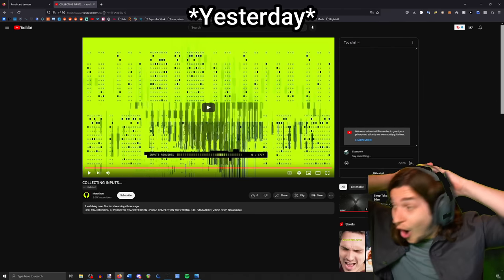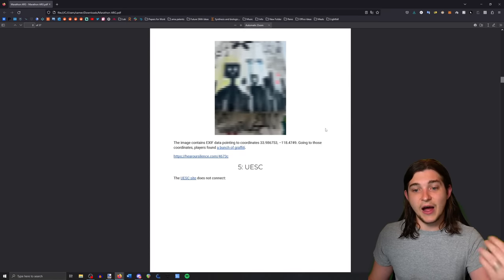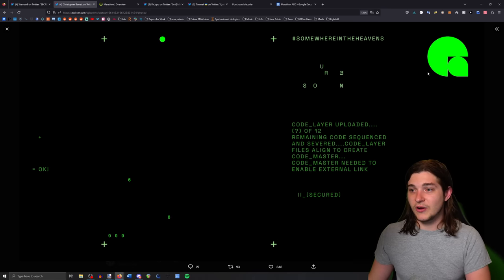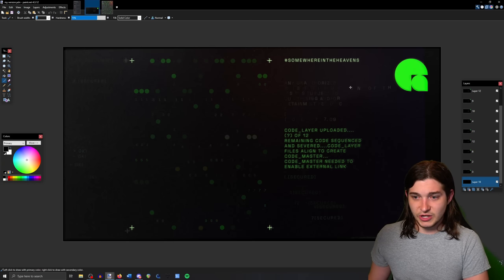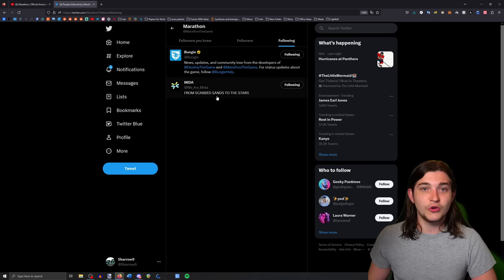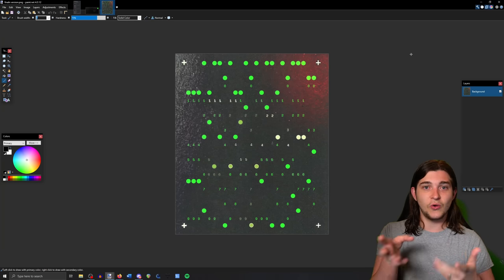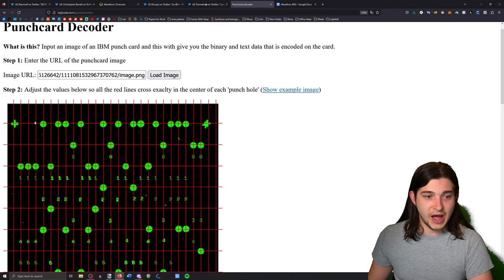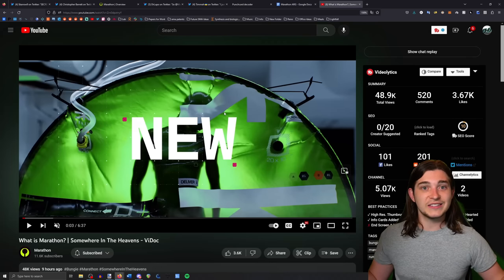How We Solved the Marathon ARG Puzzle!!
►Huge thanks to Dresden for the background music! Check her out here:
beacons.ai/dres